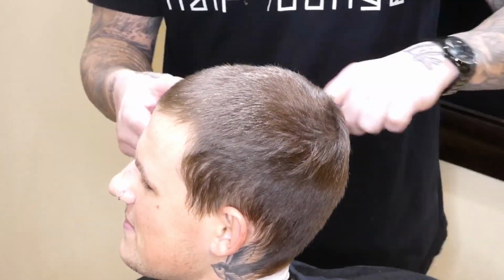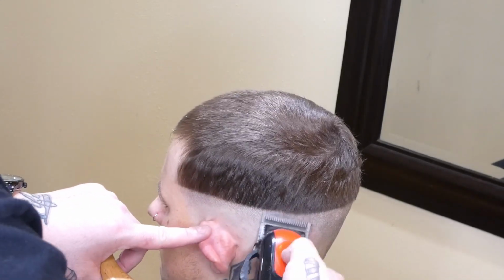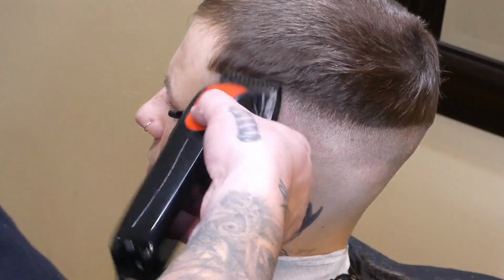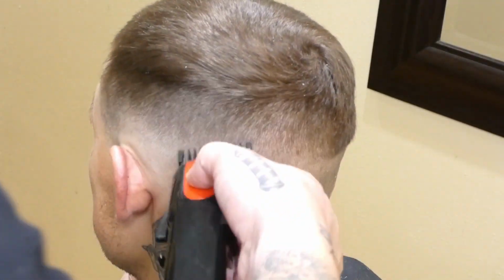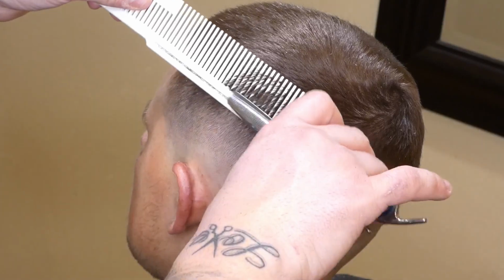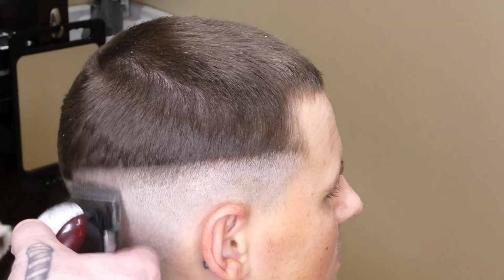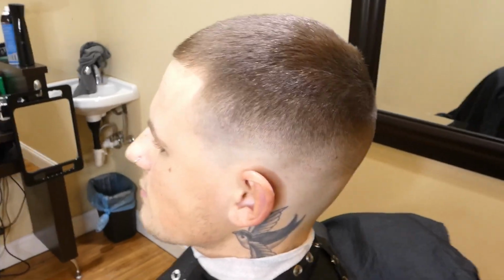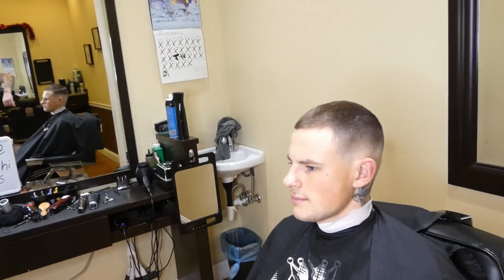HAIRCUT TUTORIAL ASMR #53 (2 ON TOP WITH BALD FADE)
Hey what’s up guys! My name is Jordan I’m a professional licensed barber dedicated to uploading satisfying raw full length 2x speed videos start to finish to give a full experience of what it’s like to be a barber if you like what you see please consider •Subscribing (this greatly supports my dream of making YouTube a side income one day!) •Sharing on your social media platforms (this helps get the word out for me!) •Liking these videos (helps YouTube get them in others suggested watch queue’s) •following on Instagram (because why not) Follow my social media @ The tools I use are the -Wahl Cordless Magic Clip -Slimline Pro Li -RENPHO professional hair trimmer w/ a Wahl Detailer blade -Hanzo Shears